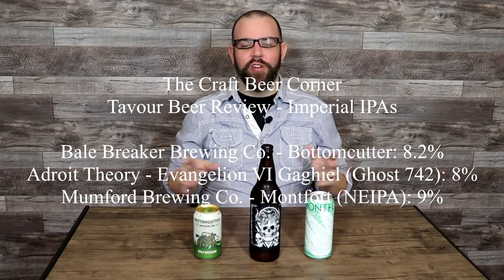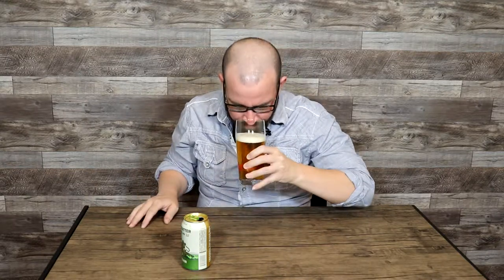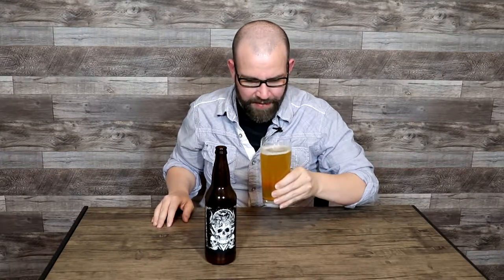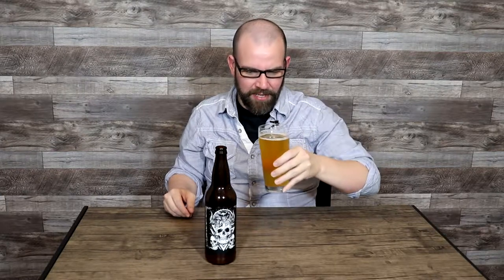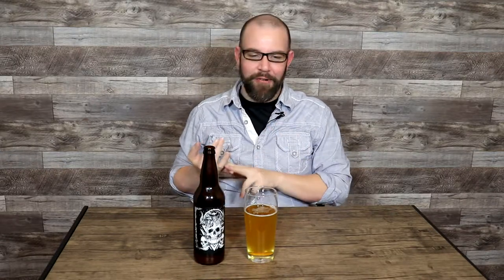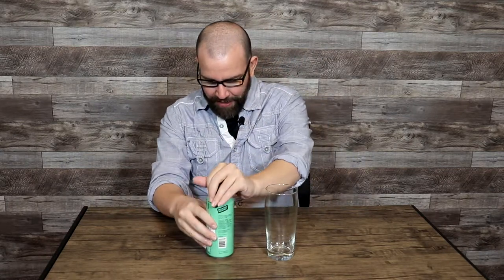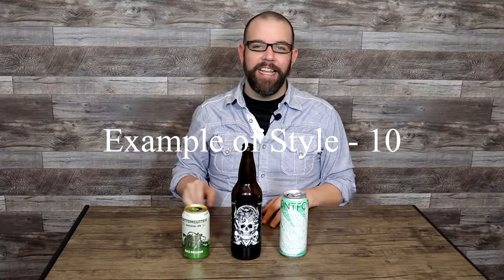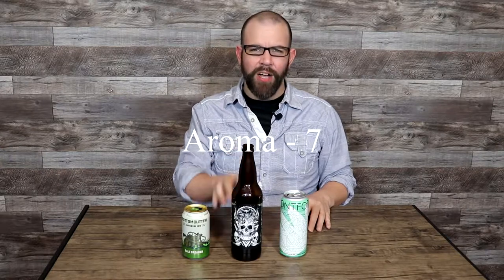Tavour Beer Review - Imperial IPAs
A Tavour beer review of imperial IPAs from 3 different brewers. An in-depth analysis and rating of each beer.
Bale Breaker Brewing Co. - Bottomcutter
Androit Theory - Evangelion VI Gaghiel (Ghost 742)
Mumford Brewing Co. - Montfort (NEIPA)